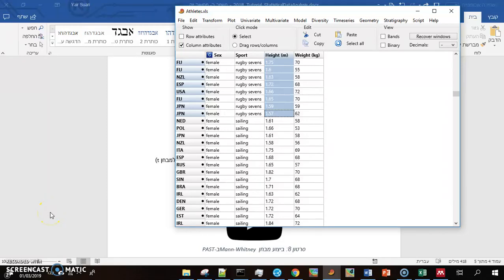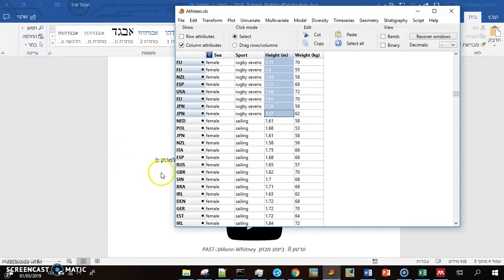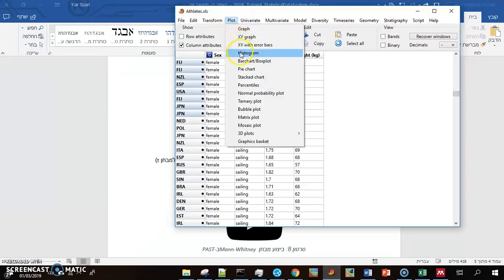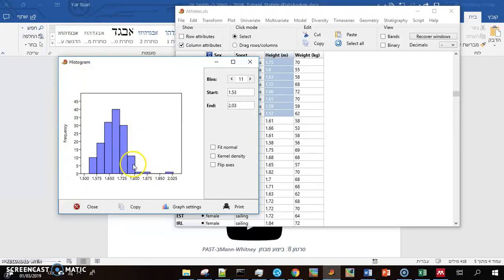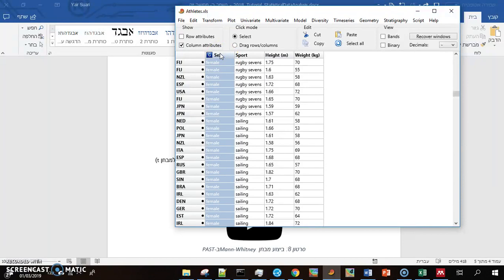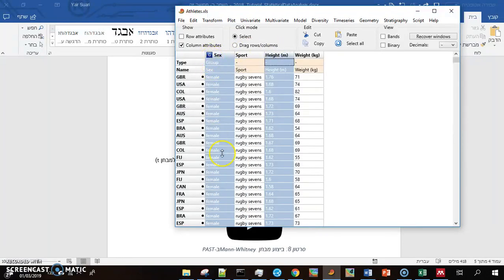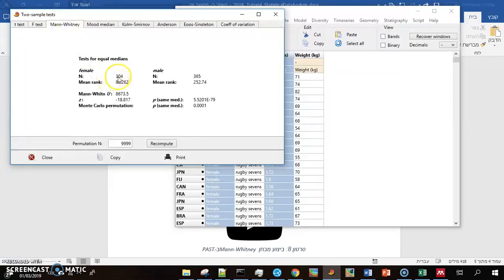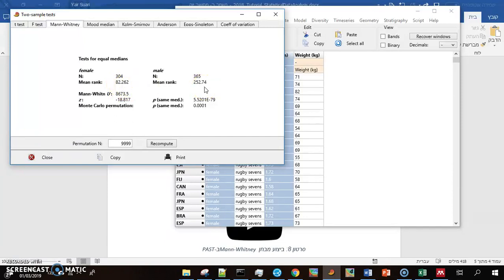Mann Whitney test in past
How to test for different medians in past (Mann Whitney U test)